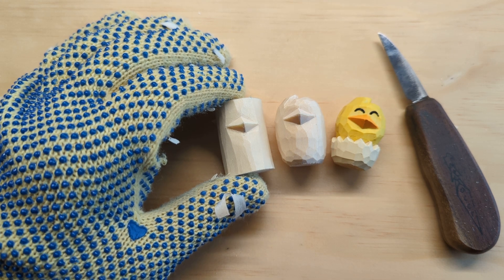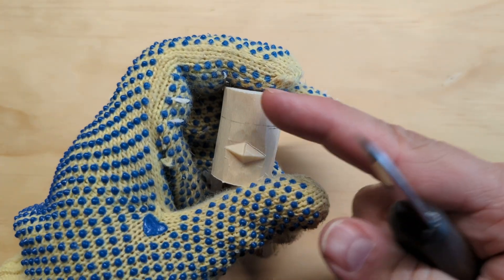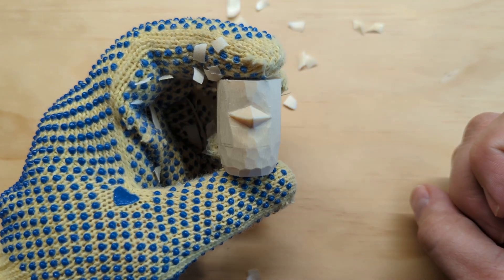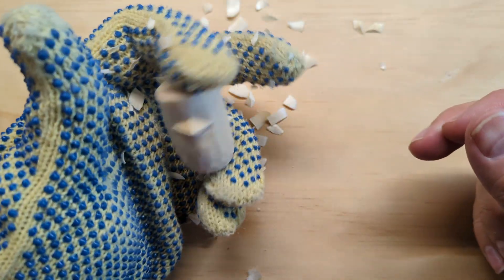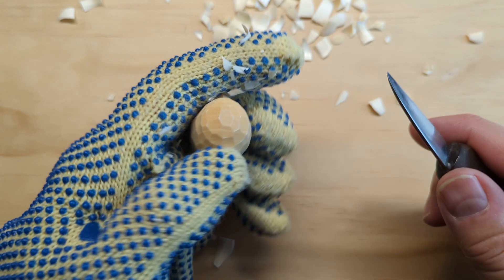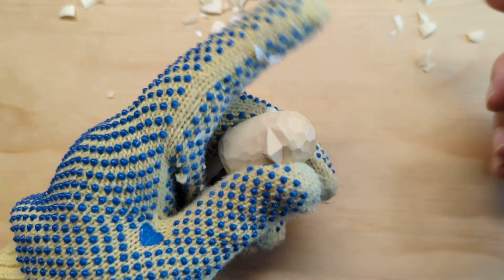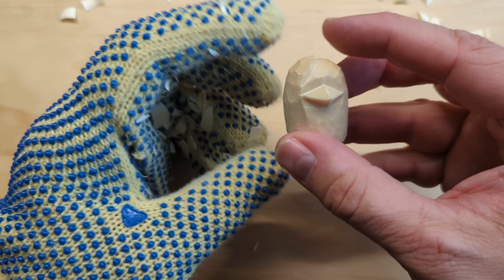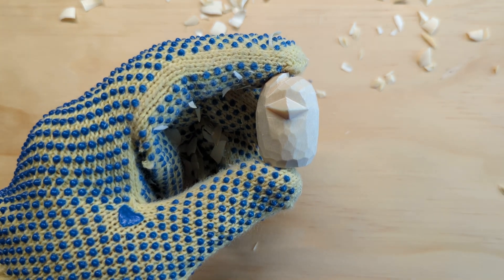How to Whittle a Hatching Chick Part 2 - Complete Beginner Whittling Lesson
This video is part 2 (of 3) in the How to Whittle a Hatching Chick - Complete Beginner Whittling Lesson series. This is the third project in the Complete Beginner Whittling Lesson series. As a lesson (as opposed to a tutorial) this video will take time to explain how and why to complete each step and will pause periodically to specifically teach new skills. By the end of the series, you will have carved a cute hatching chick.

By the end of this video you will be able to:
1) Apply and practice skills for rounding a project.

Series Description: Welcome to the Complete Beginner Whittling Lessons Series! This series is intended for people who are completely new to whittling and looking for advice on how to get started. It starts with a series of four videos about what equipment and materials are needed for whittling and then there will be a series of projects that will teach the basics of whittling while completing specific projects.

Note that this series focuses on what I would call hobby whittling using dedicated whittling knives and wood that are specifically designed for whittling as a hobby. We will not focus on found wood carving, knives that are not specifically dedicated to whittling, spoon carving, bushcraft or other forms of whittling and woodcarving in this series.